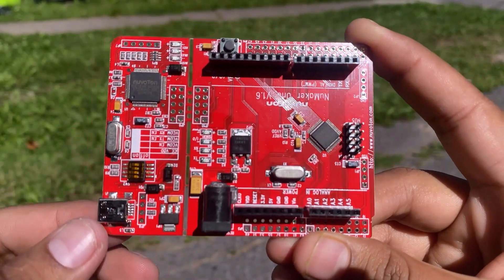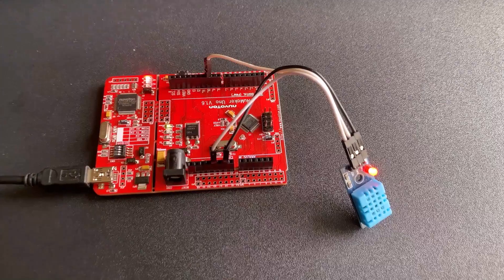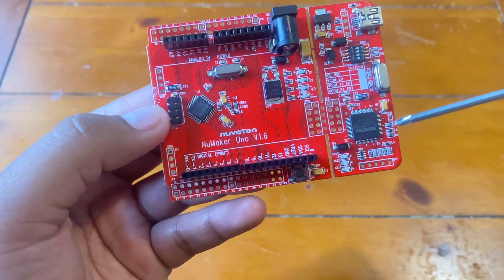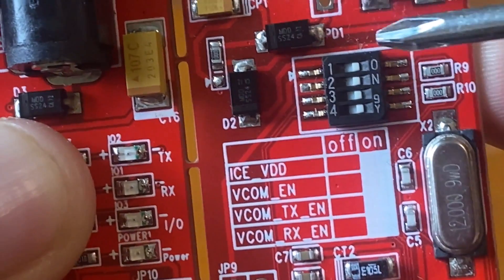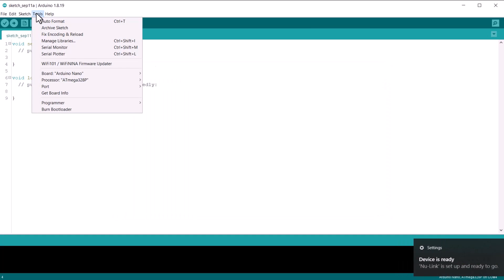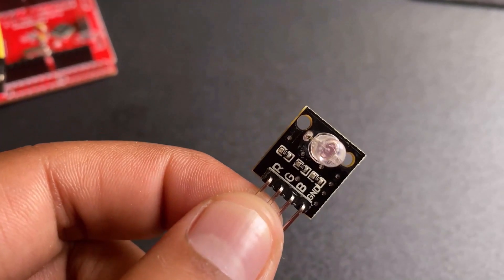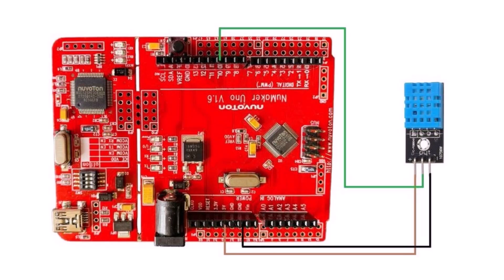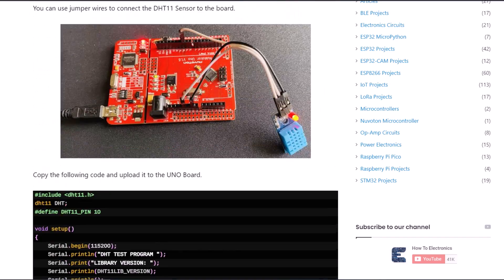Getting Started with Nuvoton NuMaker UNO NUC131 Microcontroller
This is the Getting Started guide with NuMaker UNO Board from the Nuvoton NuMicro NUC131 series of Microcontroller family. The NuMicro® NuMaker UNO Evaluation Board is Arduino-compatible hardware using a NuMicro® microcontroller (MCU) as the MCU. Its function can be extended with Arduino add-ons. With the Arduino IDE, users can develop their applications and leverage a large number of open-source samples.

Using this board the users can develop and verify the application program easily with ADC, PWM, I²C, SPI, UART and other peripheral functions, the user can set different functions on the NuMaker UNO development kit, or increase the peripheral functions according to the user needs on the development kit.

The NuMaker UNO is pin-to-pin compatible with the Arduino UNO board. Digital pins provide UART, I2C, LED, INT, and 10-channels PWM. In addition, the extended pins of MCU NUC131SD2AE provide 24-channels PWM and 6-channels UART. Clock Output (CLKO) is also available on the extra pin.

In this guide, we will go through the Nuvoton NuMaker UNO Board overview, specifications, pin details, programming, and method to use the board with Arduino IDE. We will go through some projects like the blinking of LED, controlling RGB Light, using the Analog pin, using DHT11 Sensor, and controlling Servo Motor with PWM input.